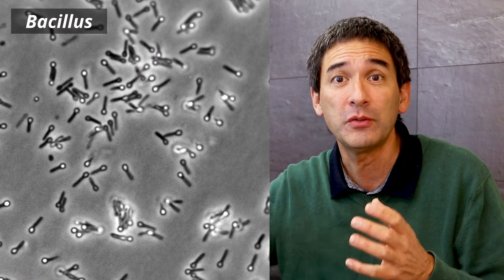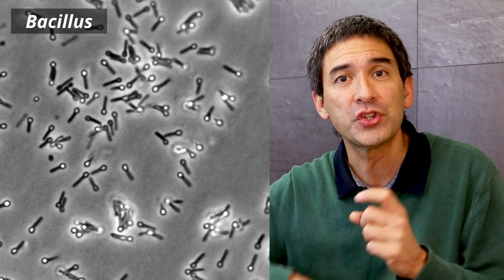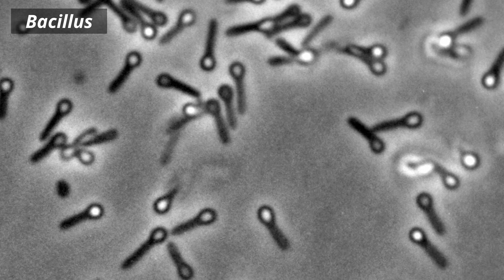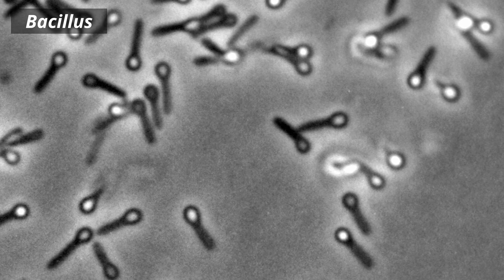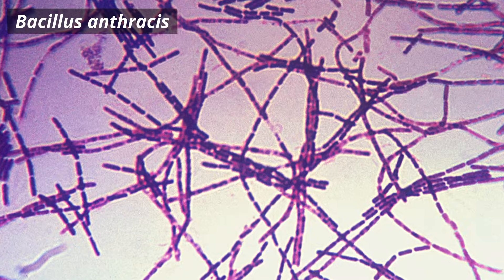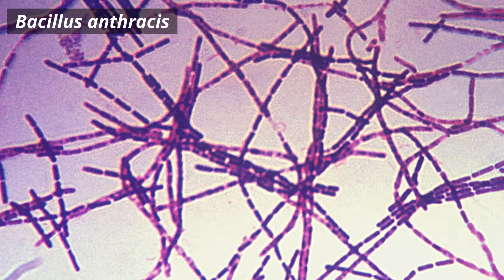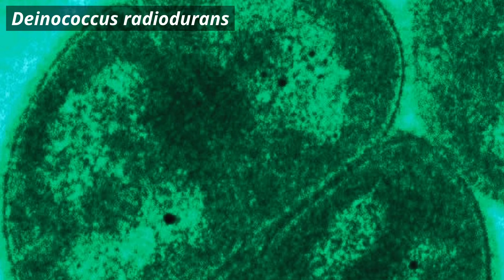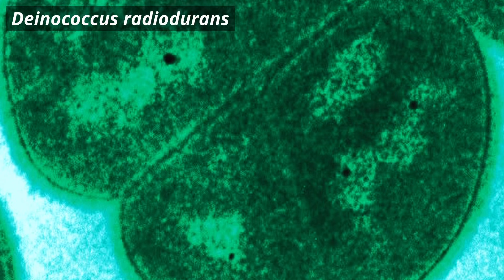Why some microbes are practically immortal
Many microbes are easy to kill — heat, alcohol, or drying destroy them quickly. But a few can survive almost anything. In this video, I take a closer look at some of the toughest microorganisms ever found.